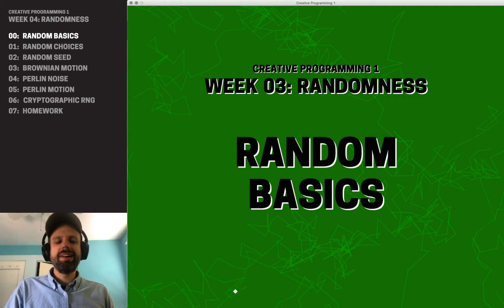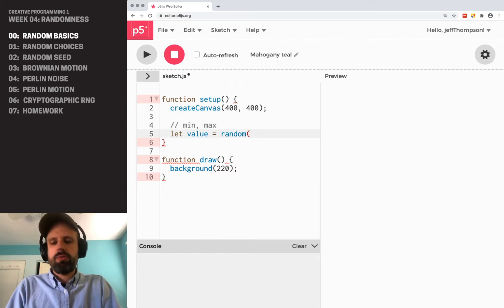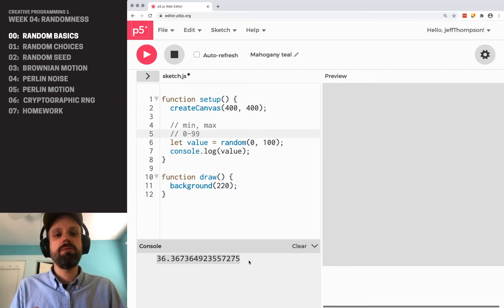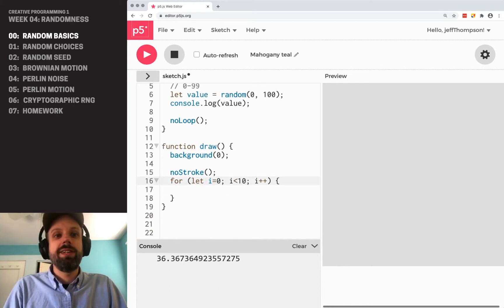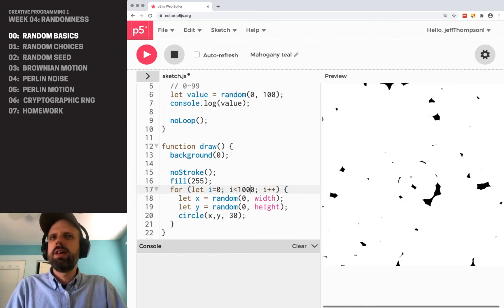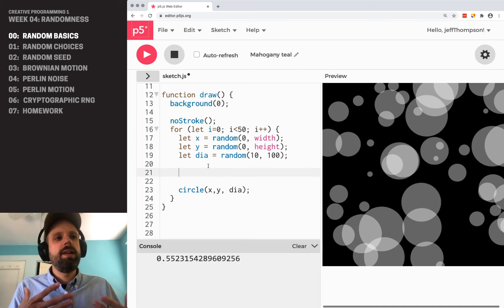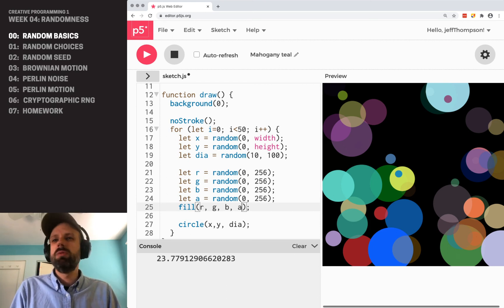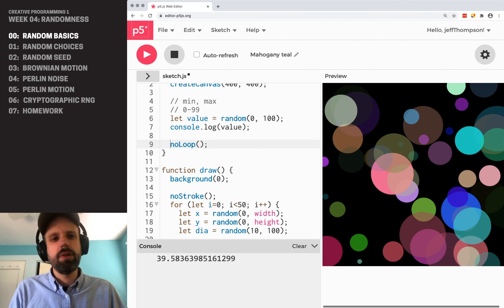CP1: Randomness in P5JS – Random Basics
One of my favorite topics: RANDOMNESS! We can use random numbers to do lots of creative things (in fact, some artists and musicians have spent nearly their entire careers exploring randomness), but when paired with the repetitive power of the computer, really interesting things can happen.

This is a very simple example, drawing 1000 random dots of random color, but the sample principle can be used to really great effect. Every time you run the sketch, it will be slightly different, so try it a bunch of times!

CHALLENGES
❓ What happens when you adjust the size and transparency of the circles? How does that change the look of the sketch?
❓ Can you add other randomly-chosen values to the sketch? What about changing the size of the circles?
❓ Can you move the random color generation to its own function? (Hint: it should return a color as a variable.)